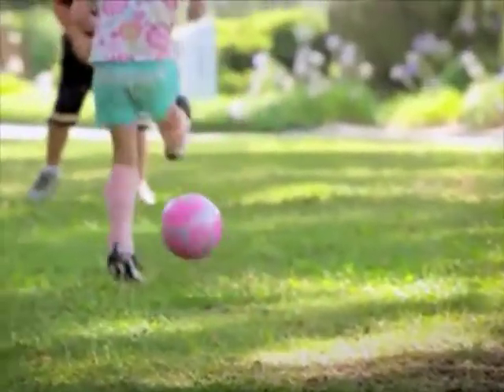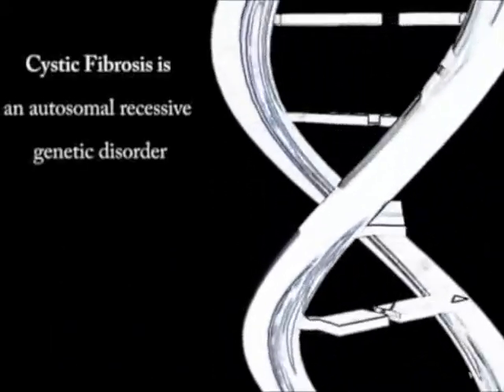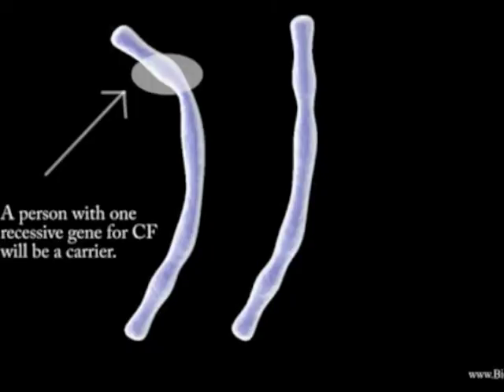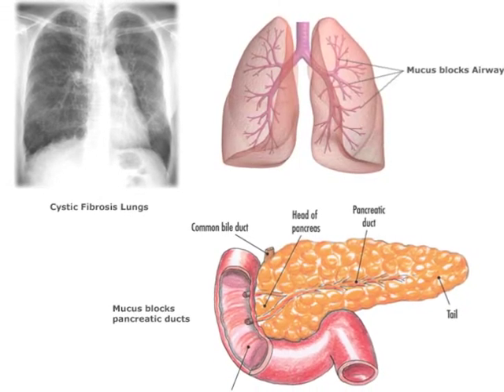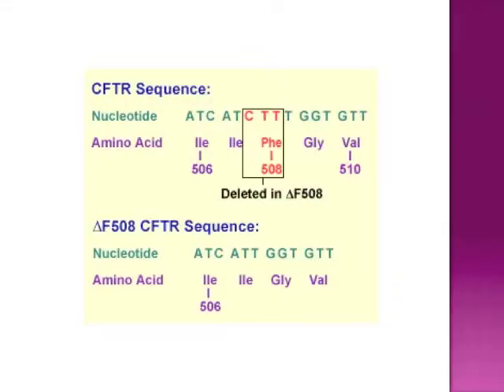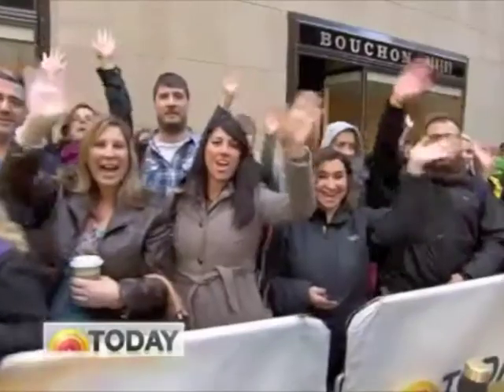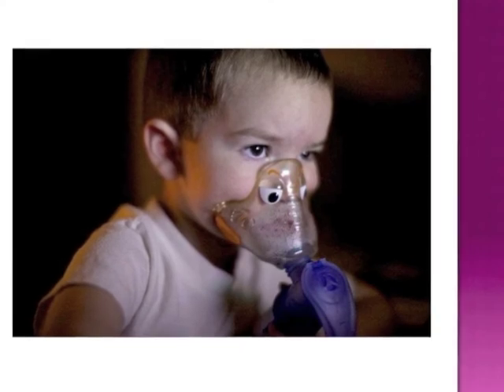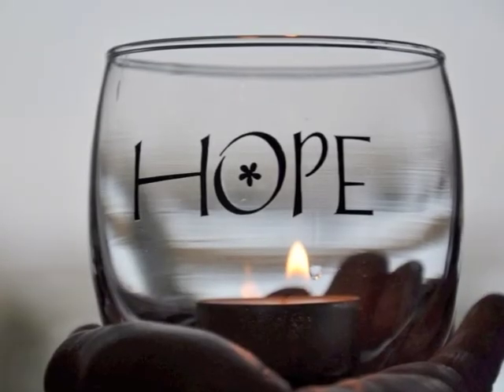A Look Into the Gene of Cystic Fibrosis